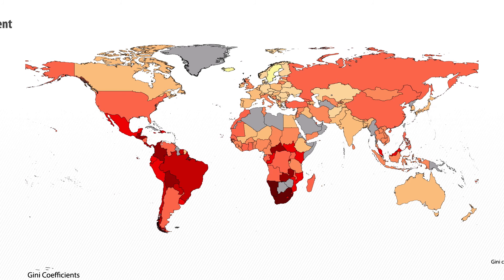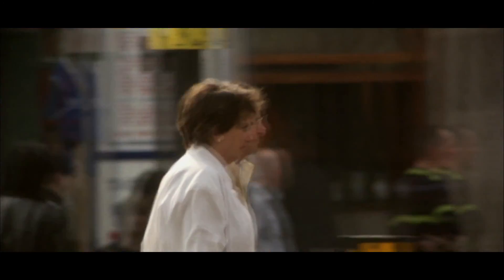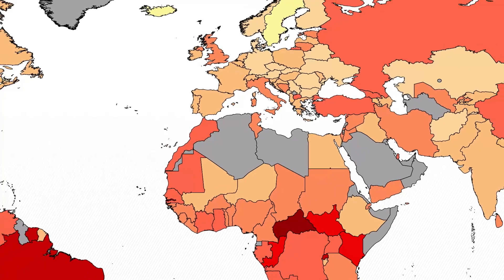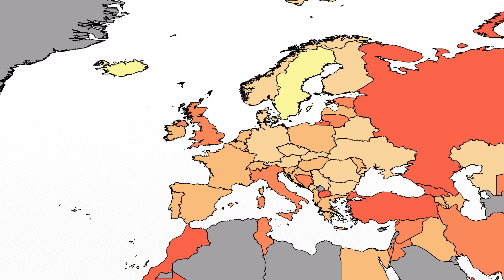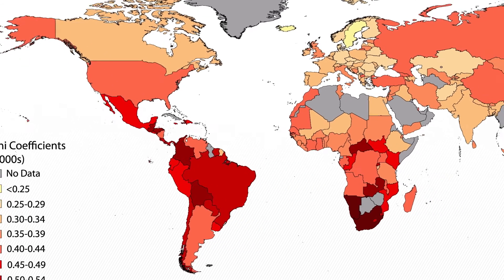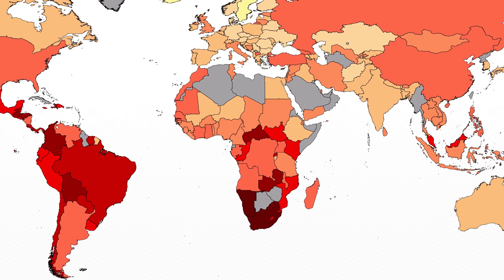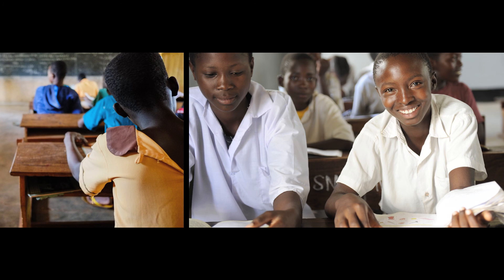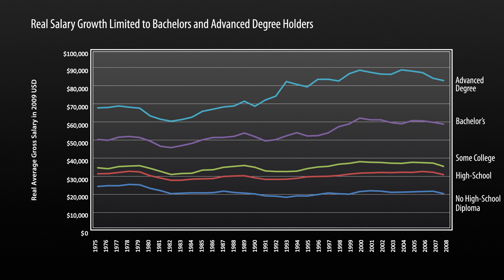MOOC | Jeffrey Sachs - The Age of Sustainable Development | Lecture 2, Chapter 3